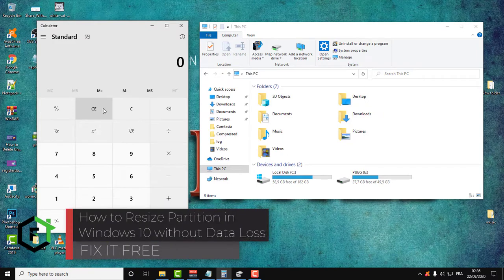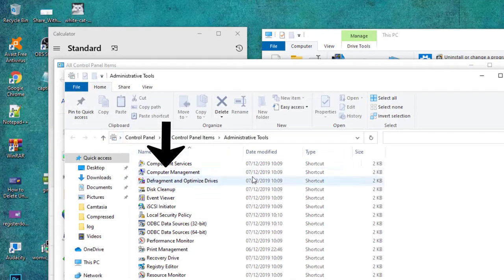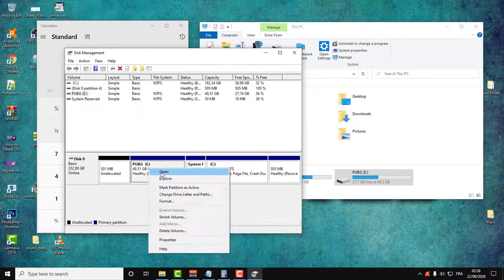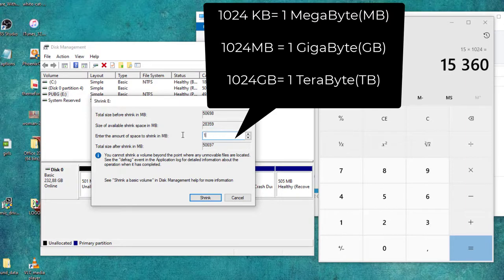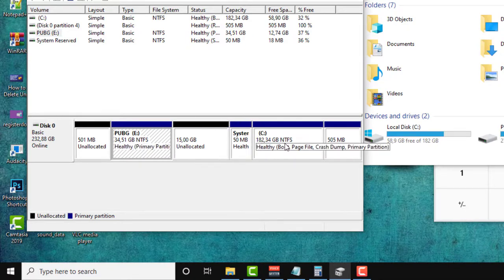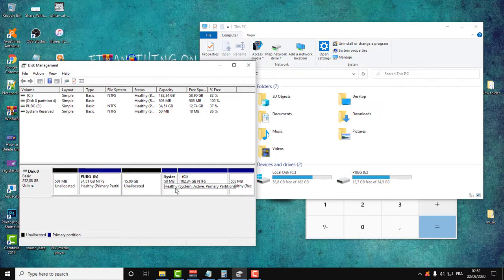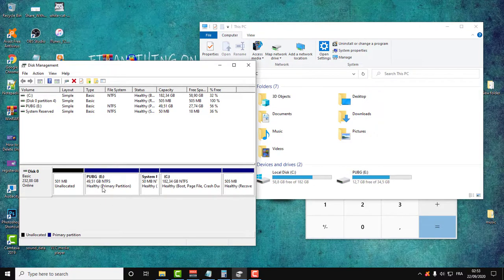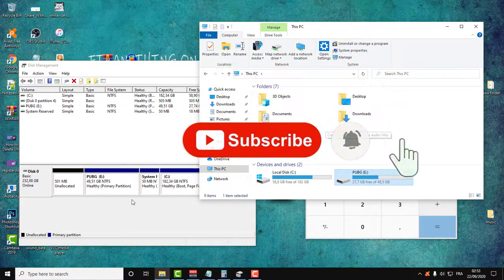How to Resize Partition in Windows 10 ✅ without losing your files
Let’s collaborate and bring your ideas to life 🚀 In this video, I will show How to Resize Partition  In Windows 10 Without Formatting Or Losing Any Data.